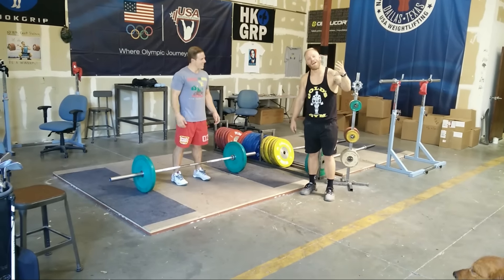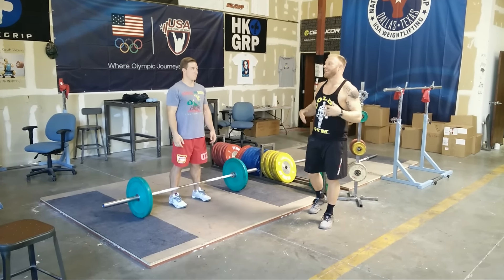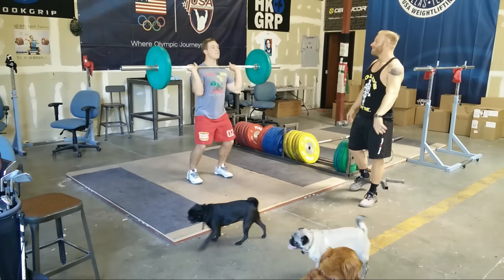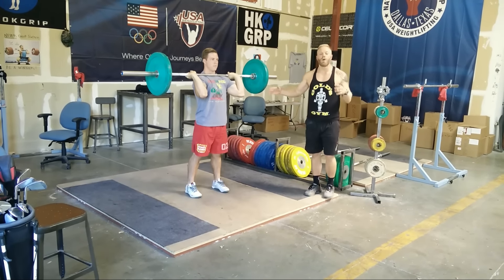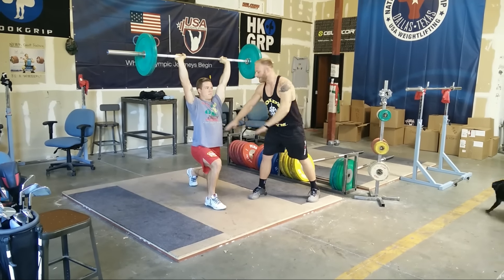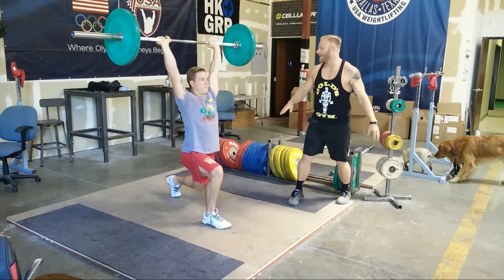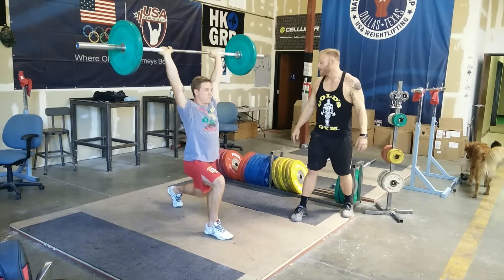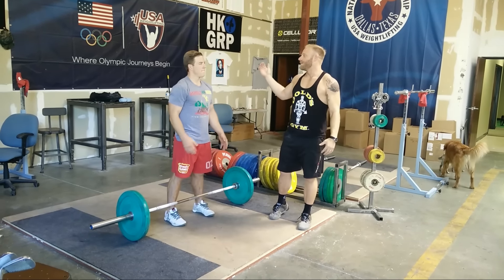Jerk Catch Position - The Lifting Fix, feat. Noah Ohlsen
Special re-post in honor of Noah Ohlsen earning a bid to the 2016 CrossFit Games!

When the going get's tough, people default to where they feel comfortable. In order to be comfortable in the correct jerk catch position, you need to drill it under stress! Presses from the split jerk catch position is a great way to do this.

Special thank you to Noah Ohlsen for your help this week.